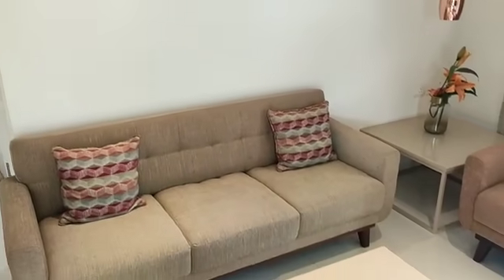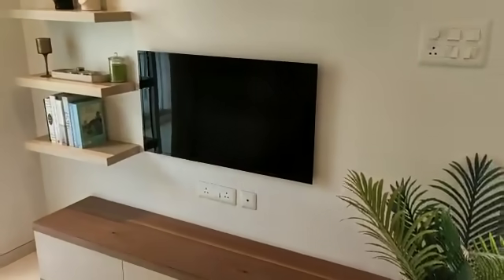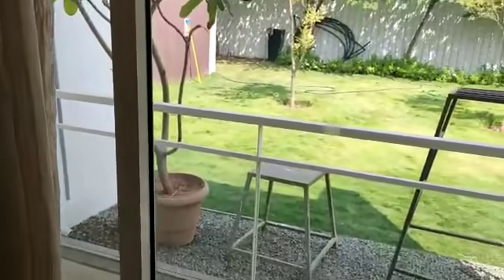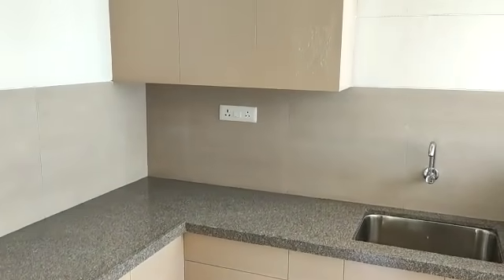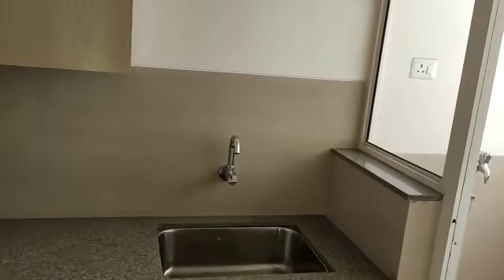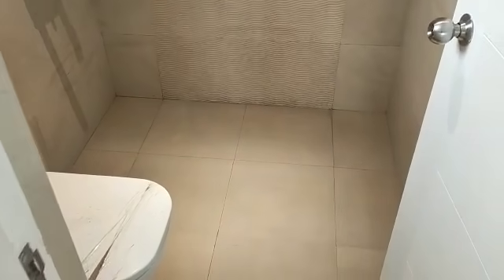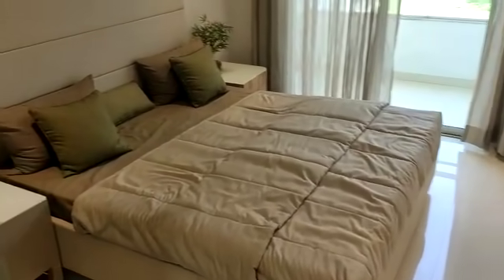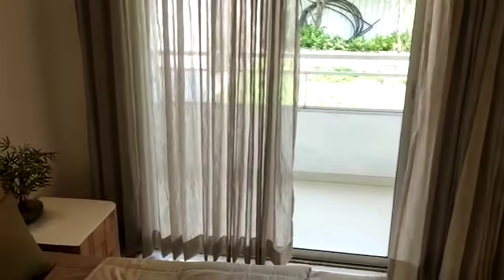1Bhk 400 sq.ft. Carpet | ROHAN ANANTA PUNE | For Offers | Wakad, Tathawade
Presenting ROHAN ANANTA at Tathawade Near Wakad Pune On Mumbai Pune Highway by Rohan Builders.

This one is a 1Bhk Model Flat of 400 sqft Carpet Area. The project have 3 different Phase. Each one phase have 4 number of Towers.